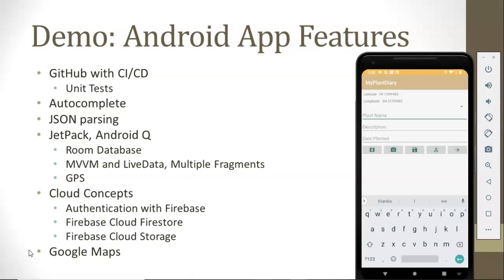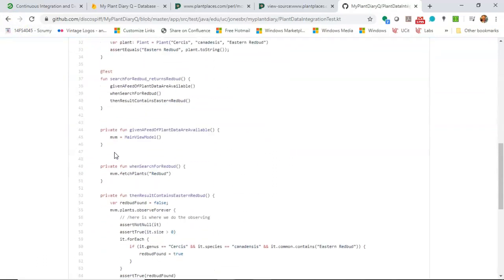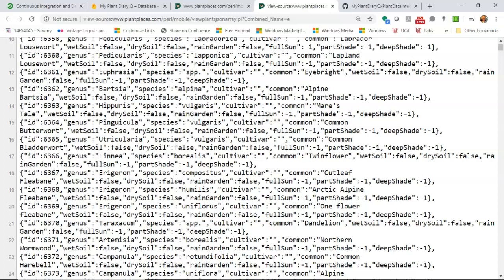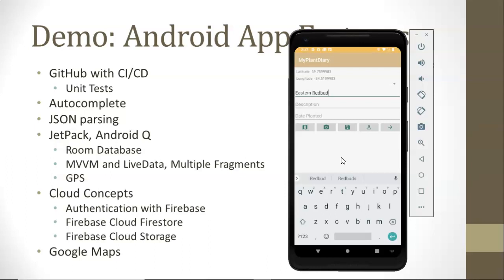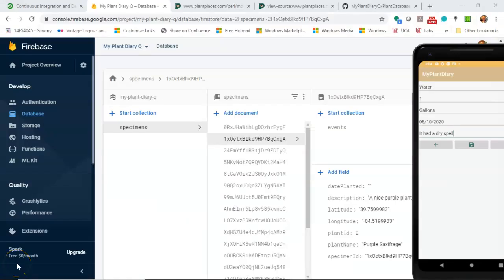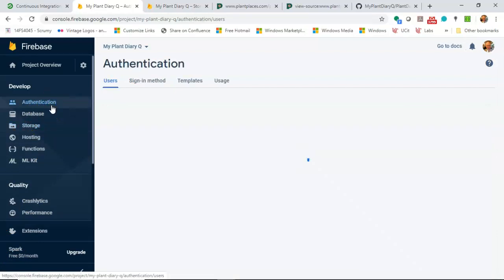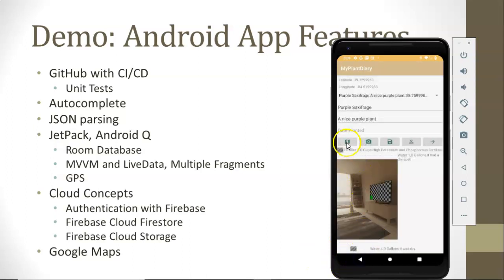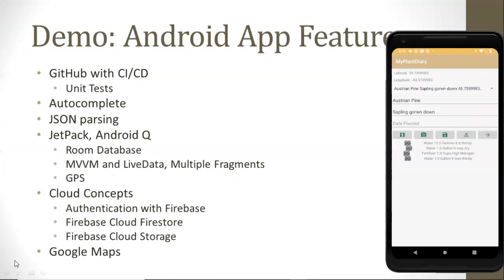Playlist Overview: Android Q, MVVM, LiveData, Firebase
An overview of the application we're building in our Android Q Kotlin LiveData MVVM course.  In tihs video, I show how we use GitHub with CI/CD, Autocomplete, JSON Parsing, Jetpack and Android Q with Room, MVVM, LiveData, Fragments, GPS, Cloud Concepts with Firebase Authentication, Firebase Cloud Storage, and Firebase Cloud Firestore. Finally, I show a Google Map, and how markers update automatically when they observe on live data.